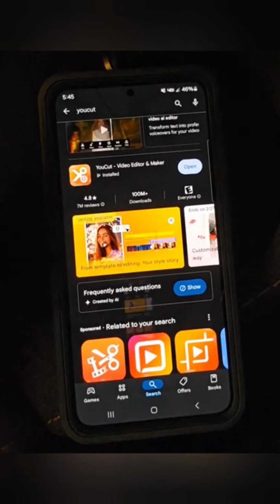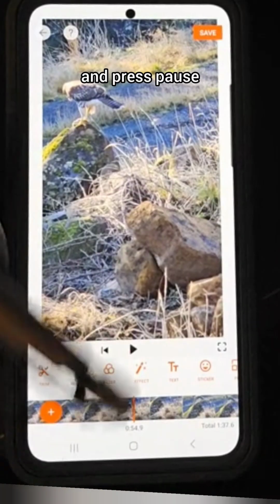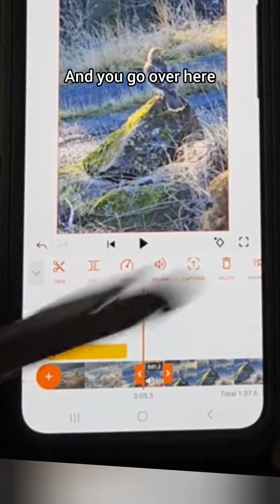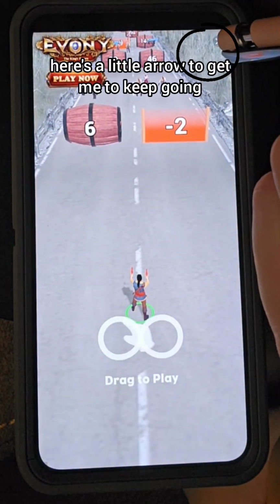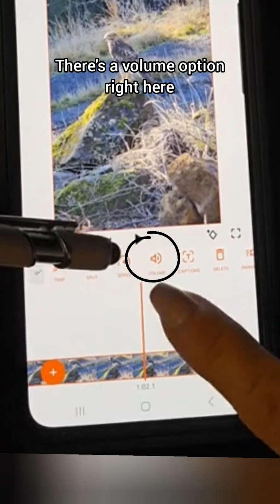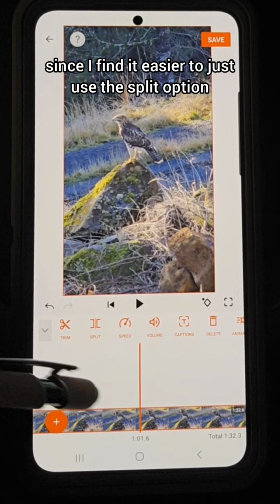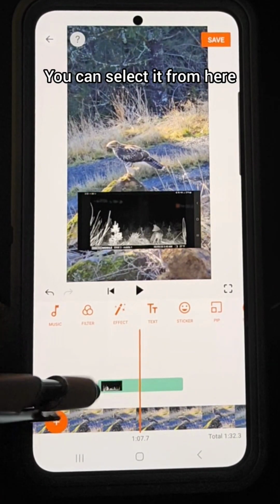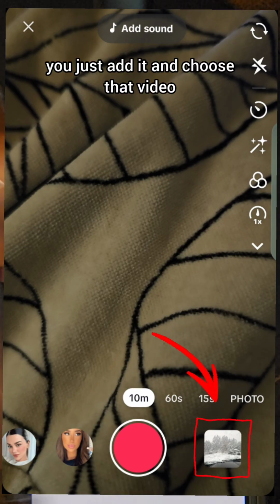Video Editing Tutorial *free app to edit videos* Begginers How to!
This is a tutorial on how to edit your videos using a free app. I've been using this app for a long time, and this is showing basics on what you can do to edit videos.